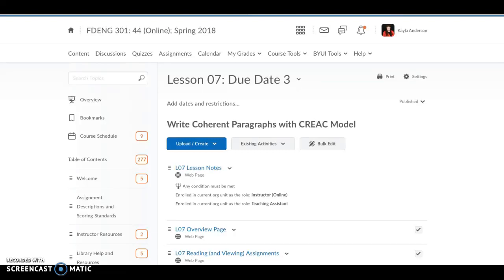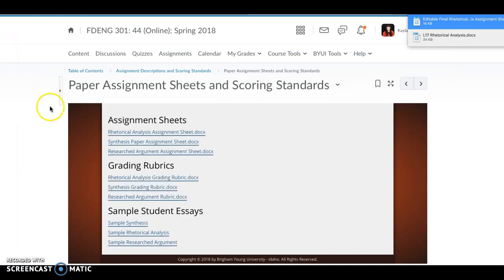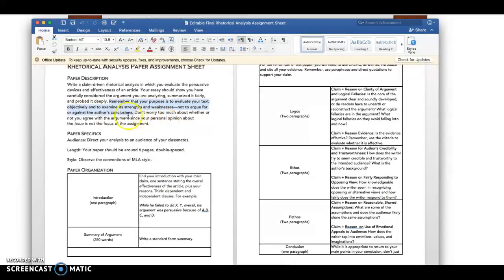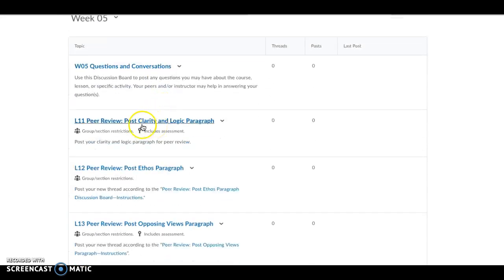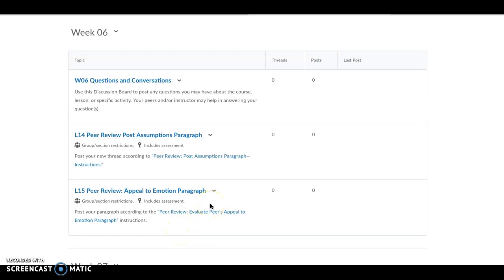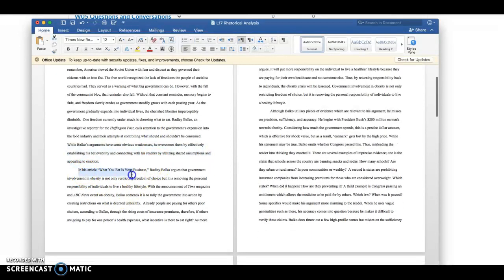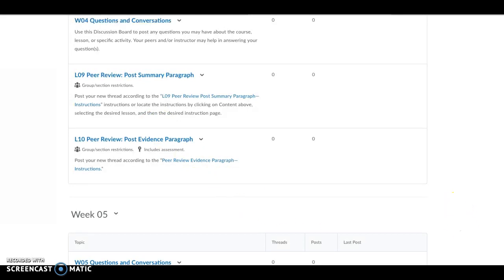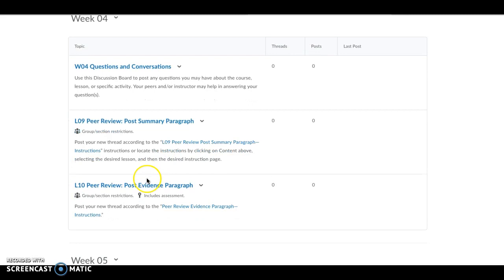Rhetorical Analysis Essay: Spring 2018